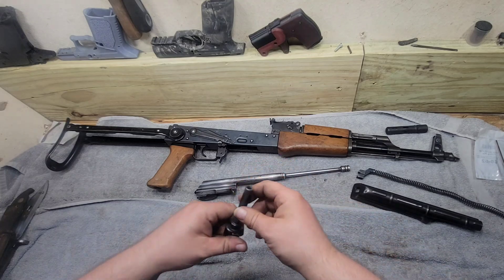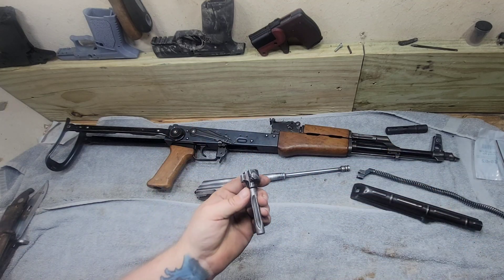Changing an AK Firing Pin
Welcome to The Rougarou Arms Channel

Contact the White House: (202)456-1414 or (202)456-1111.

Contact the US Department of Justice (ATF is part of DOJ):
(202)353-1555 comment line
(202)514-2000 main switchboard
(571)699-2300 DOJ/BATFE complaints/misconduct